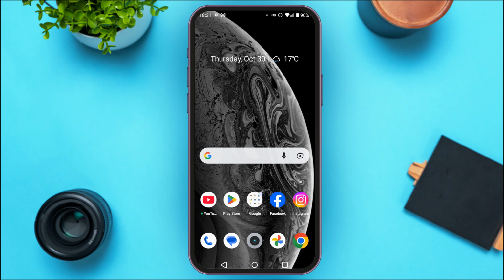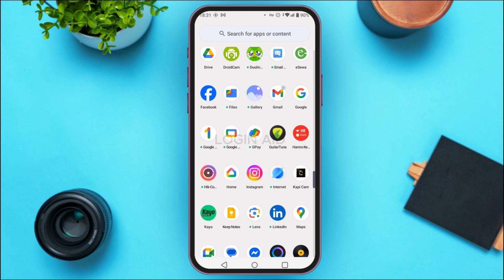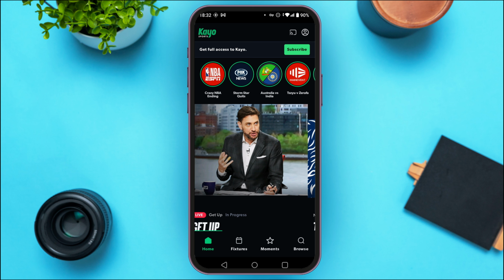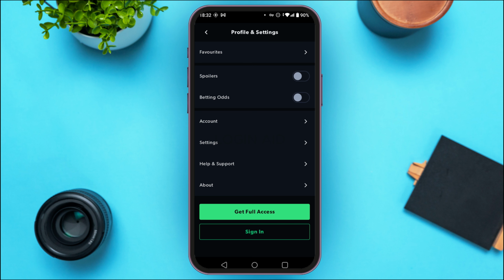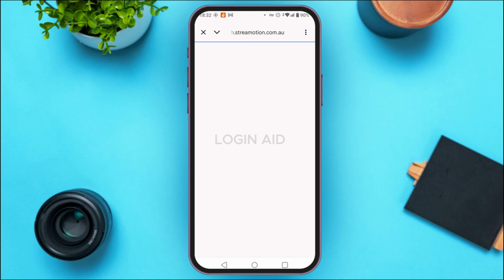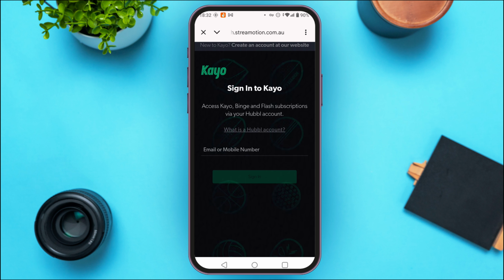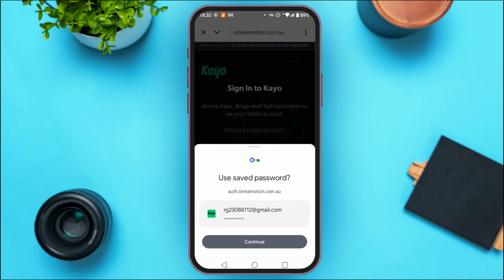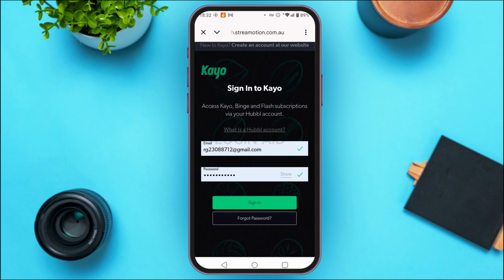How To Login Kayo Sports App | Sign In To Kayo Sports 2025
This tutorial walks you through the process of accessing your account. Learn how to enter your login credentials correctly, troubleshoot common login issues, and ensure your subscription is active for uninterrupted sports streaming.